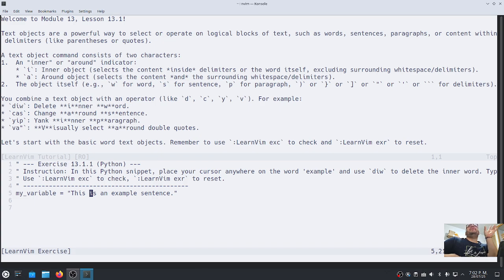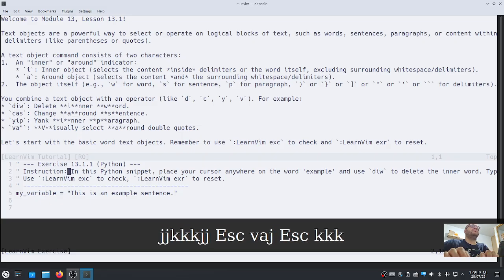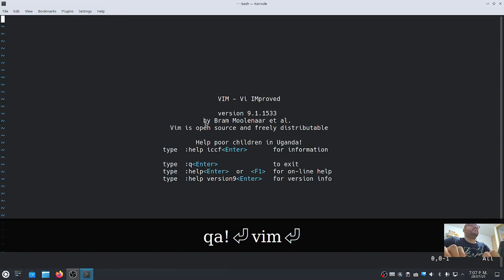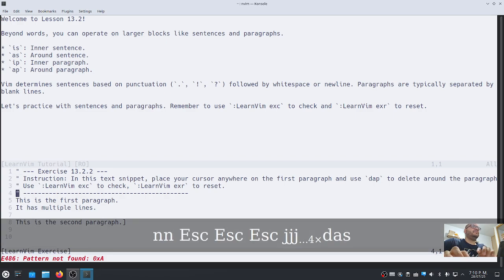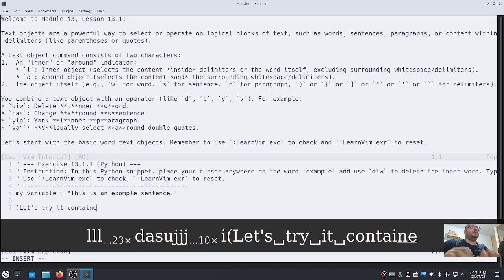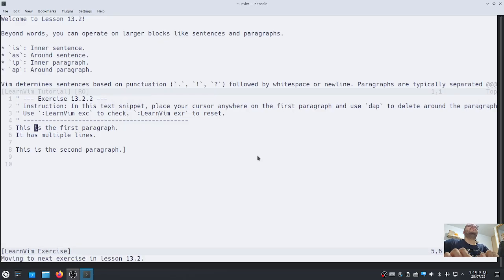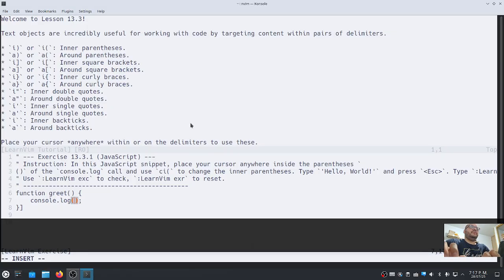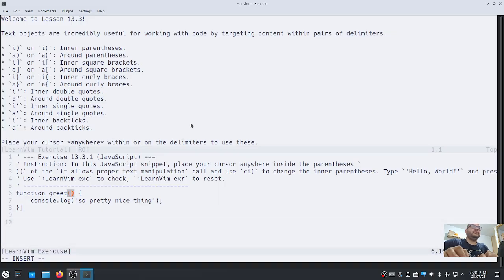Learning Vim with my own plugin: text objects Part 1 Day 19